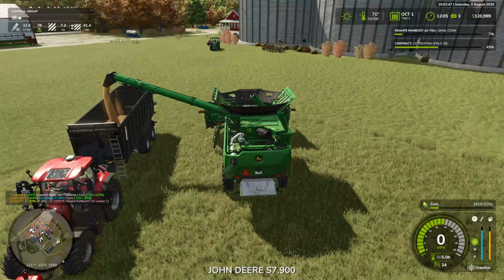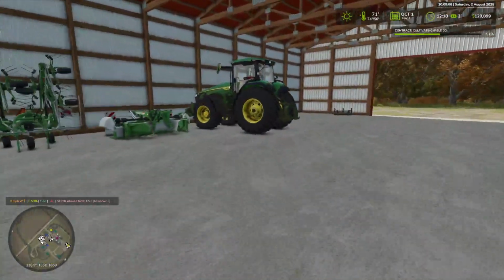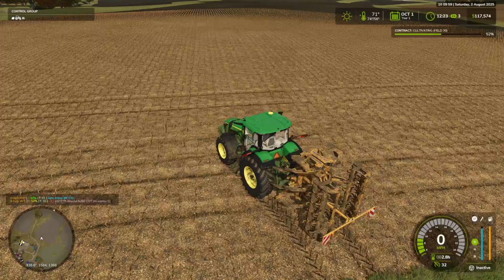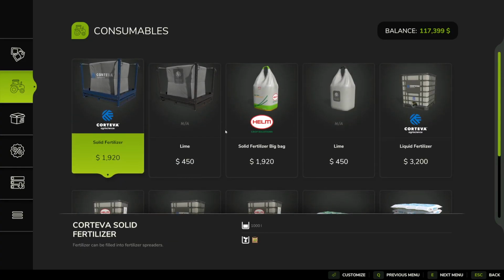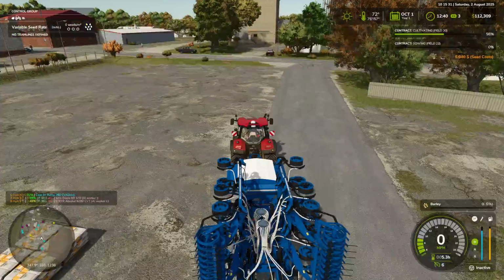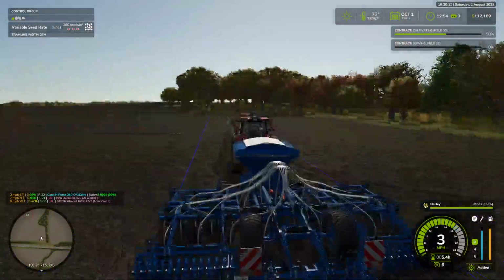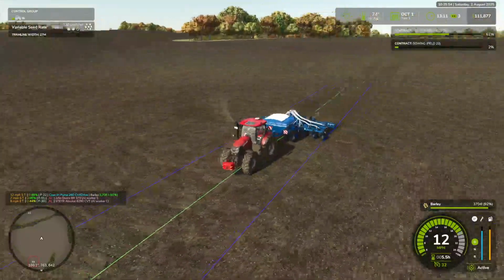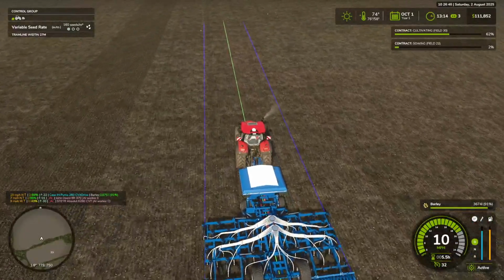FS25 -Alma, Missouri - Ep3d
Episode 3 - Corn Harvest
Harvest is done, not bad time. There's still enough daylight to get the field ripped, and maybe pick up that seeding contract. ah yes, I forgot to pick up the extra fertilizer from the store. Guess we'll have to pick that up another day.